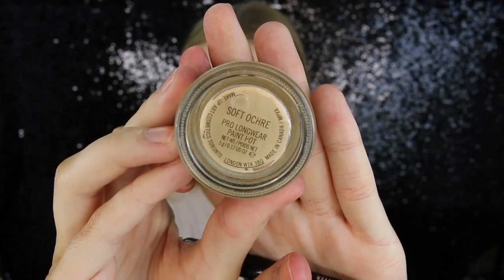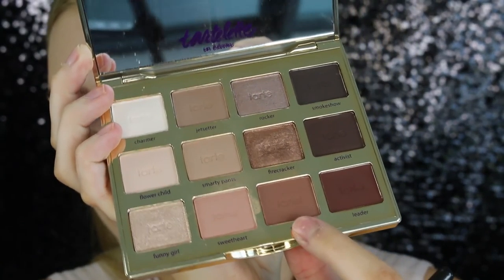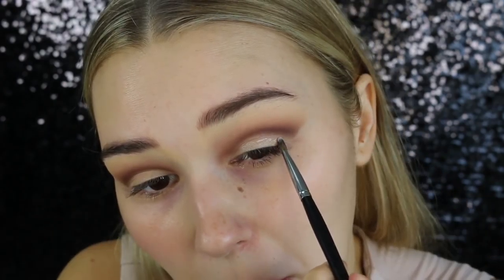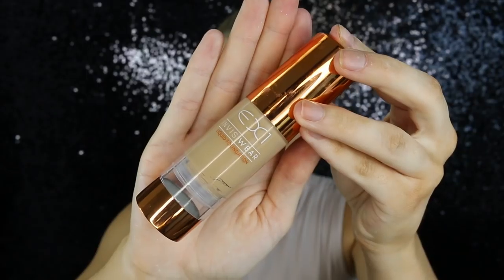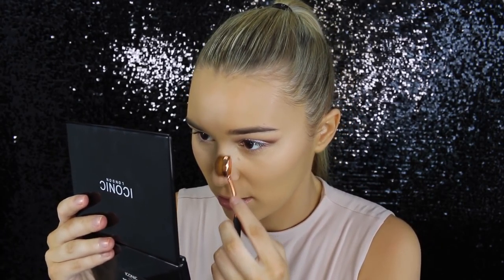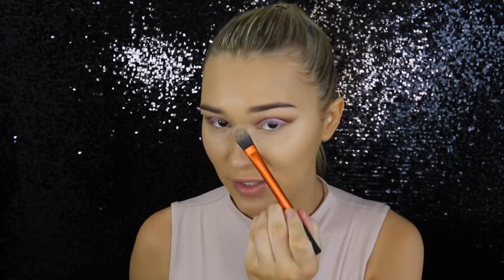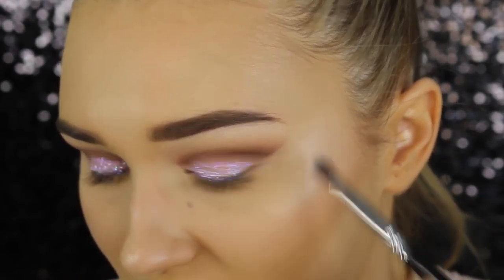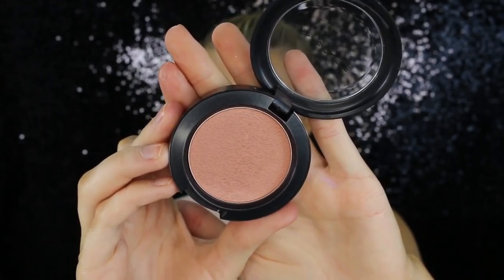Chit Chat GRWM | Glitter Cut Crease & Luminous Skin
Hi babes! Here is a really chilled chit chat GRWM. I haven't filmed in a while as I've been sick and BOY OH BOY IS IT GREAT TO BE BACK! So today I've created a flawless face, soft glitter cut crease and glossy lips. I really hope you enjoy this video, love you.

Products Used -
MAC Soft Ochre Paint Pot
Tartlette In Bloom Eyeshadow Palette
Too Faced Shadow Insurance
Violet Voss Glitter - Lily
Bobbi Brown Vitamin Enriched Face Base
NYX Angel Viel Primer
EXI Invisiwear - F200
Bare Minerals Bare Skin - Light
Colour Pop Gel Liner - Cry Baby
Zoever Graphic Eyes Eyeliner - Regency
Mac Extended Play Gigablack Lash Mascara
Mac Blush - Margin
BH Cosmetics Lipstick - WAM
Colour Pop Lippie Liner - Heart On
Mac Lip Pencil - Spice
Buxom Nude True Lip Foundation
Buxon Fearlessly Nude Lip Foundation
Mac Cremesheen Glass - Boy Bait

Thanks so much for working with me on this video Iconic London !

Kashani Grimmond
QLD Australia